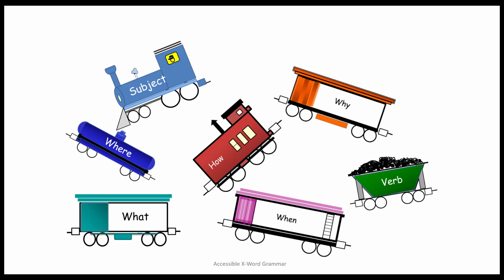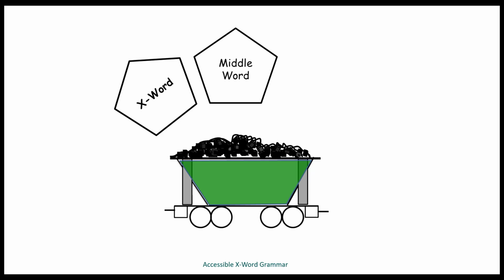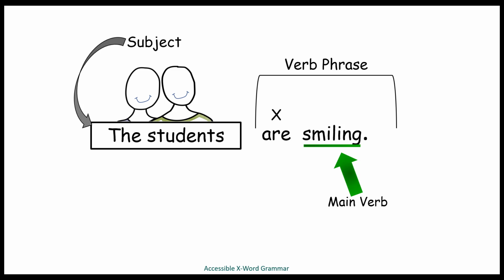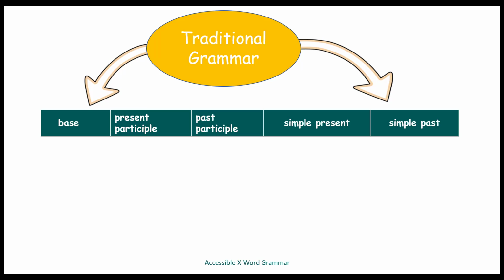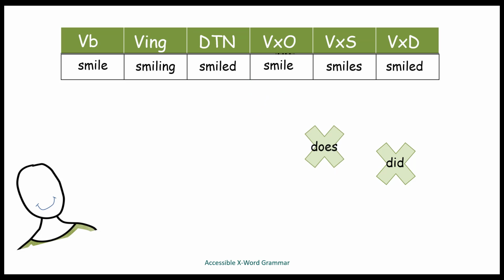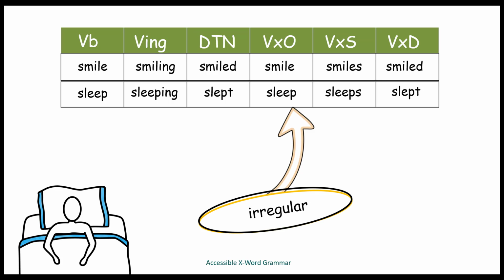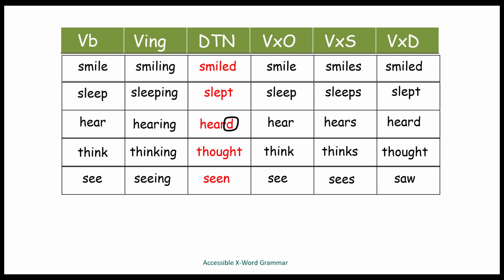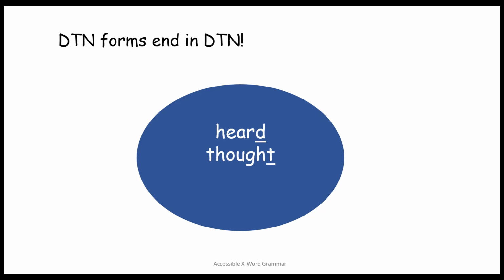Lesson 2 - Verbs & Verb Forms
Learn the 6 forms of English verbs